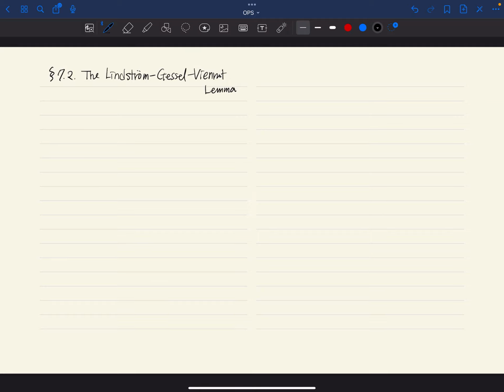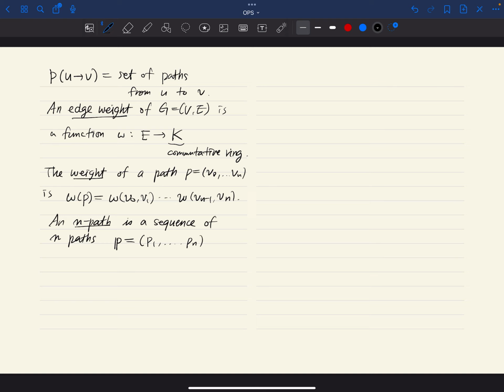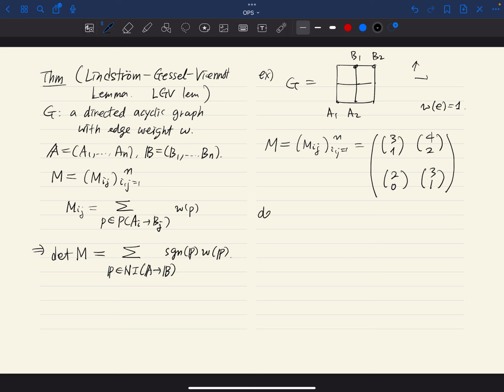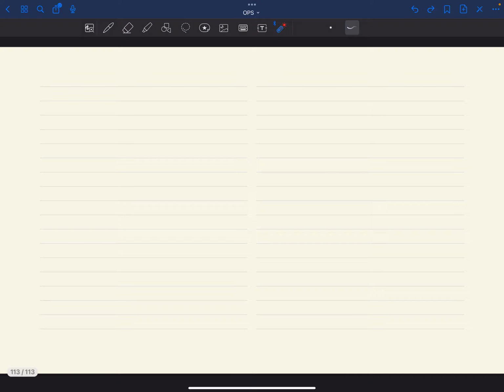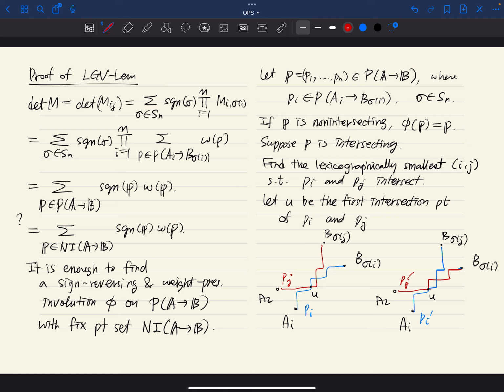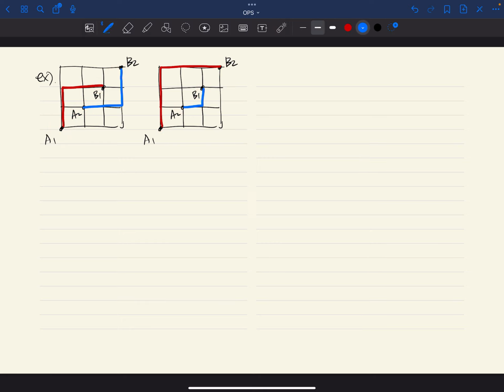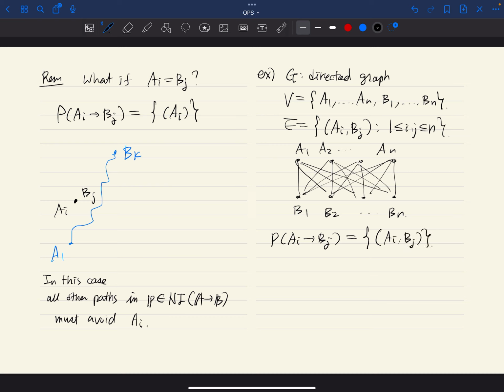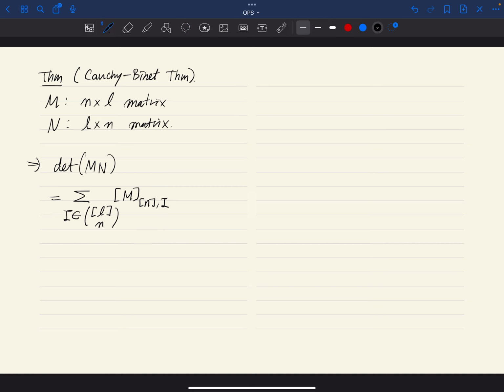OPS lec16 Lindstrom-Gessel-Viennot lemma